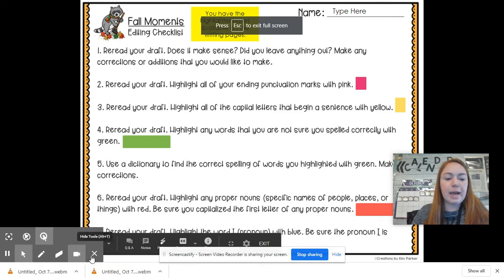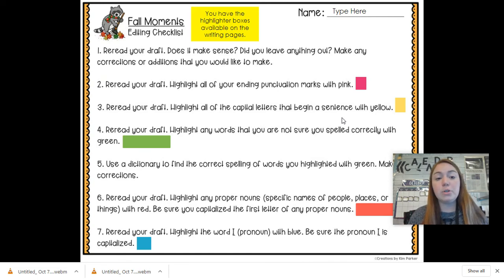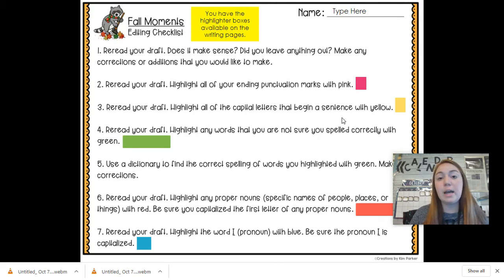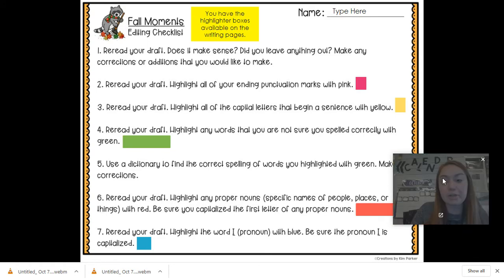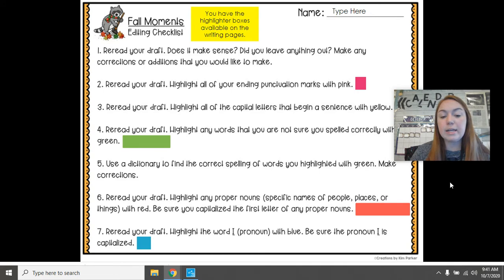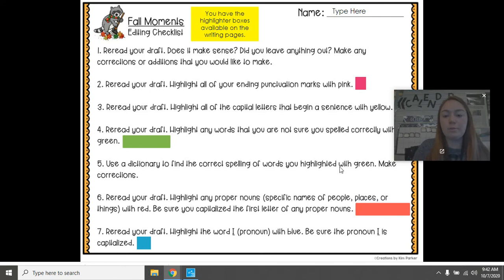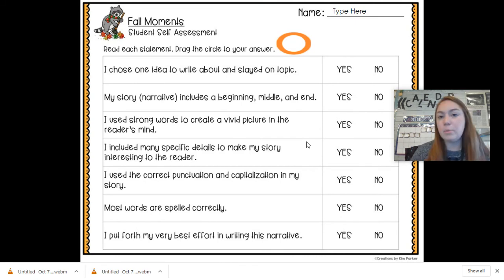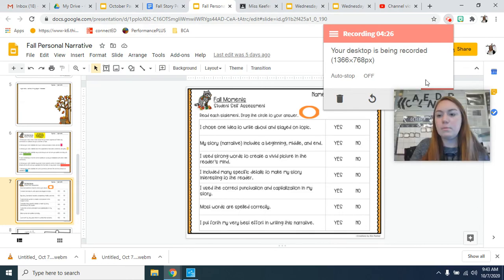Revising and Editing